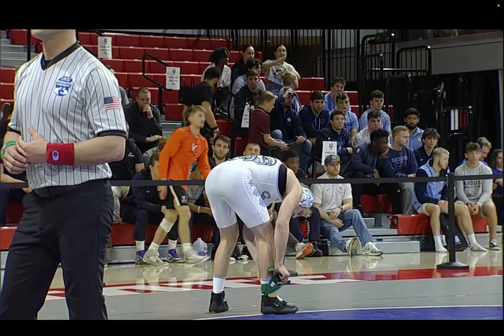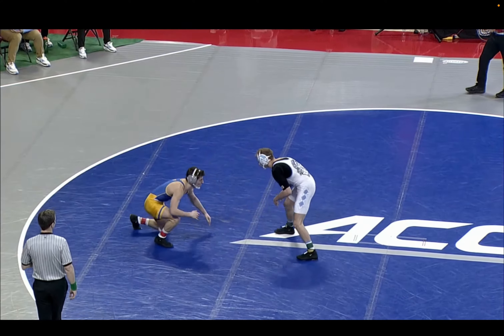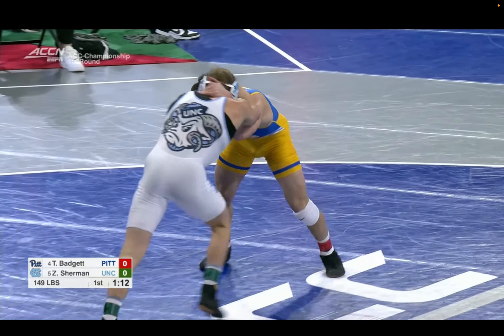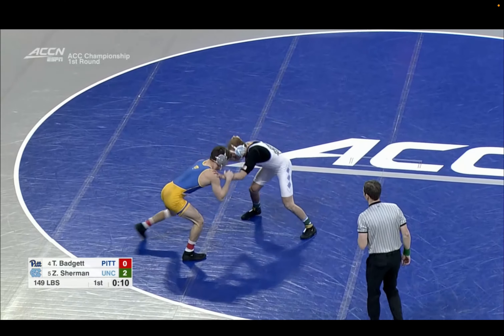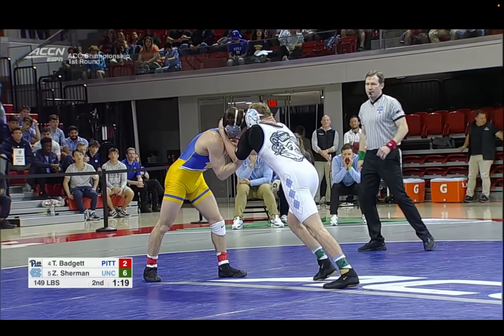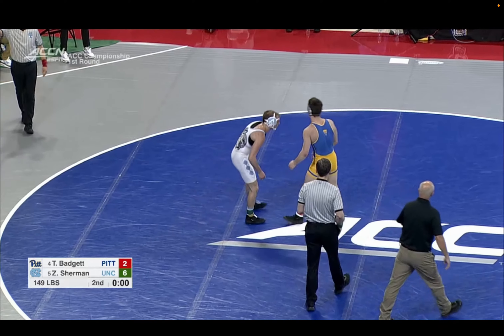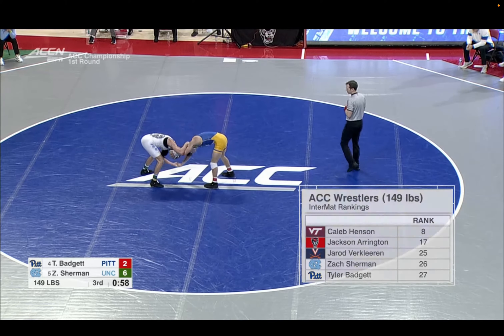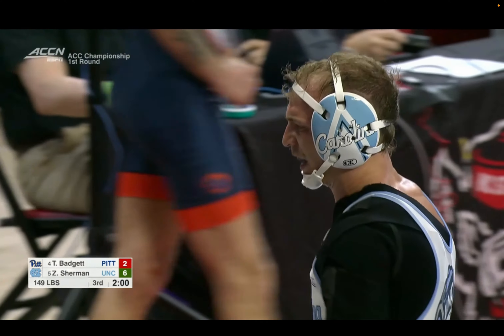149lbs Zach Sherman (North Carolina) vs Tyler Badgett (Pitt)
2023 ACC Wrestling Championships
149lbs Zach Sherman (UNC) dec Tyler Badgett (PITT)